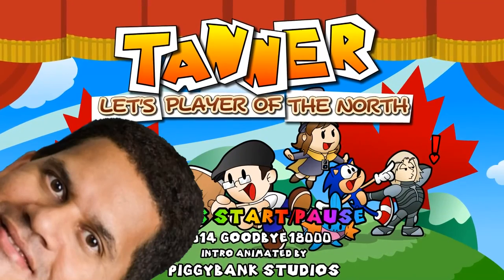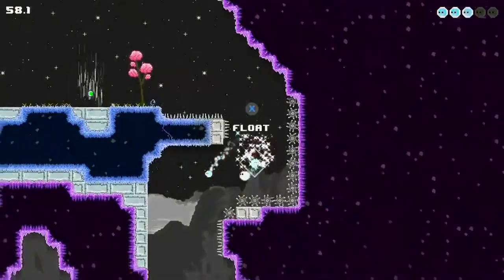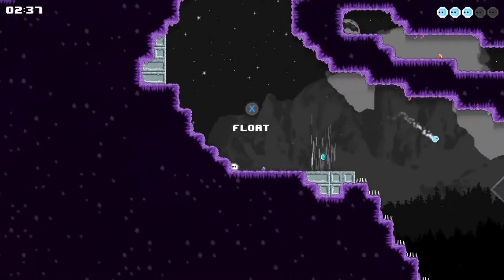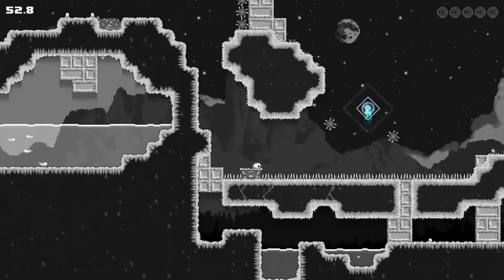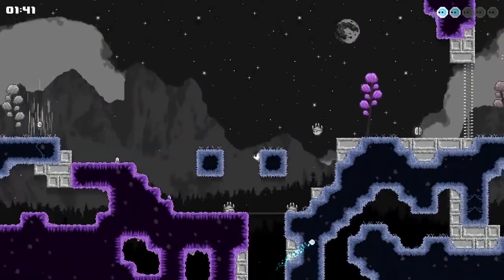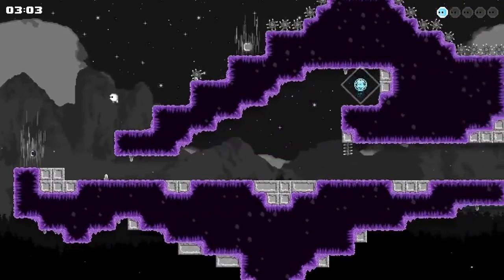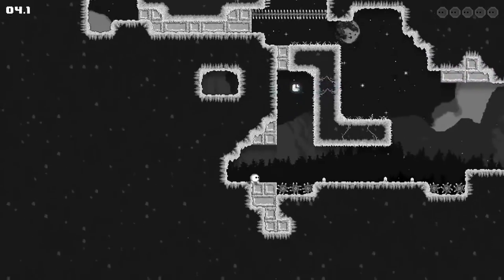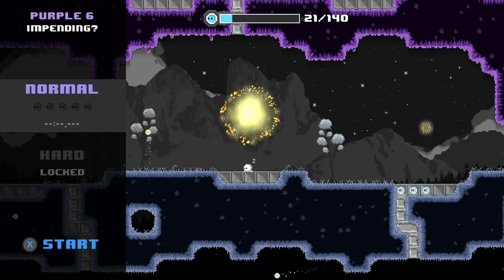Let's Look at DYE [Steam]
It's like Super Meat Boy with colors! Thanks to Bat Country Games for sending me an early code! Check it out when it releases Feb 23,
Watch all my videos in the comfort of one place at my official